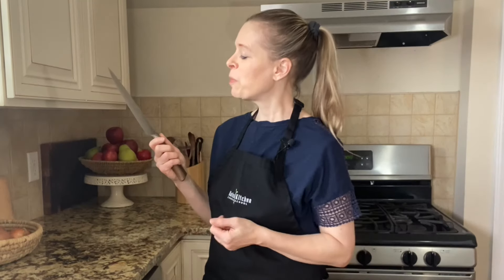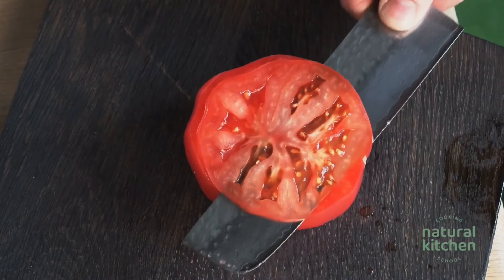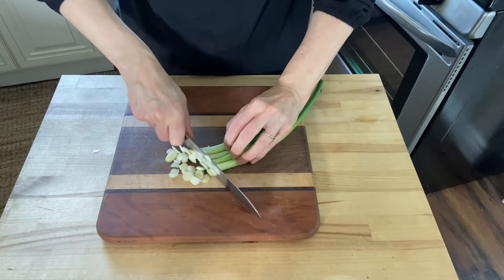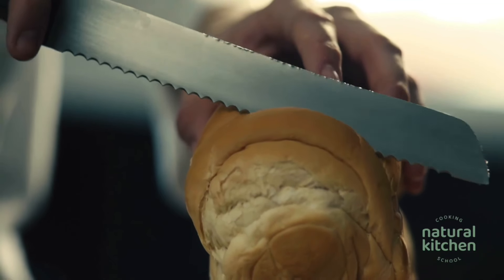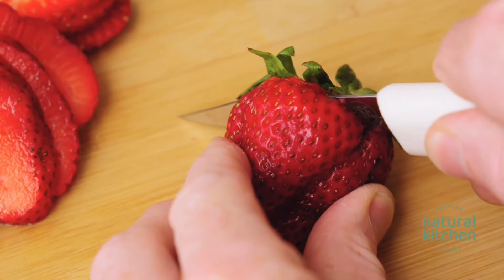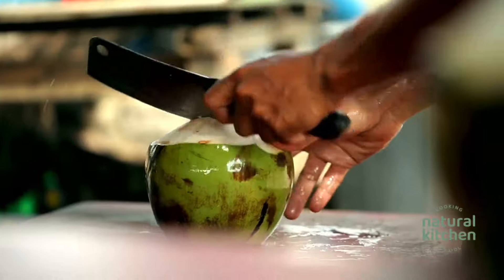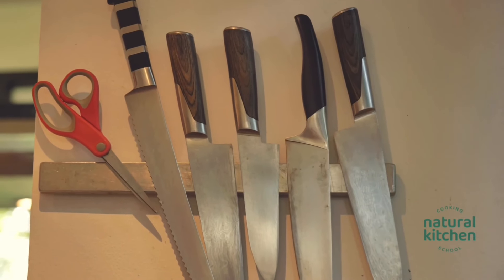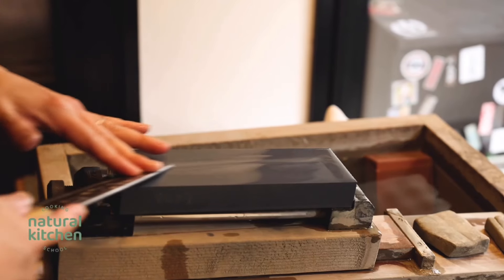My Favorite Kitchen Knives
In this video I share which kitchen knives I use the most and how I use them.

Kitchen Knives:
1. Messermeister 8" Chef Knife
2. Japanese Santoku Knife
3. Japanese Nigiri Knife
4. Serrated Knife
5. Paring Knife
6. Cleaver
7. Boning Knife
8. Kids Knife Set

Knife Guards
8" Knife Guard
10" Knife Guard
6 to 8" White/clear Bladesafe Knife Blade Guard